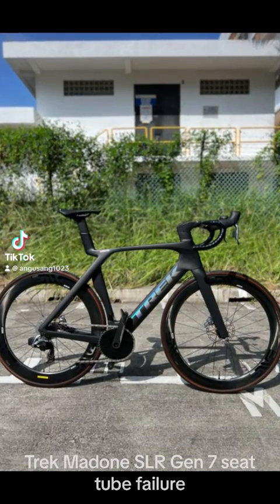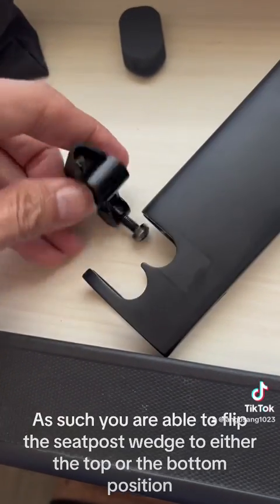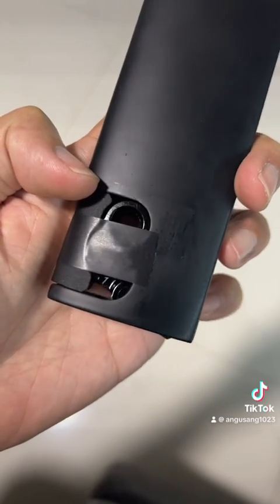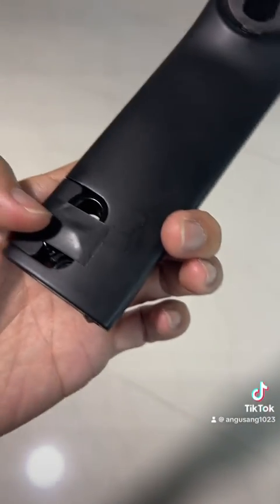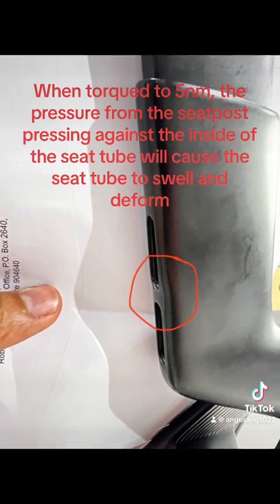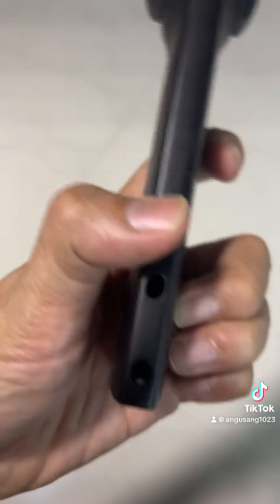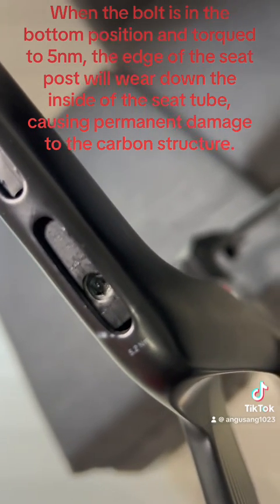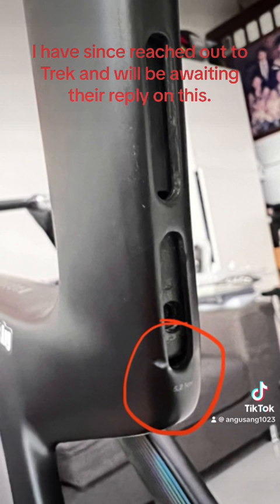Trek Madone SLR Gen 7 Seat tube Failure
When the seatpost wedge bolt is in the bottom position and torqued to spec, it pushes against the inside of the seat tube, causing it to swell and deform.

When riding, it will then rub against the inside of the seat tube , causing permanent damage to the seat tube from inside out.

Have since reached out to Trek on this and waiting for their reply.